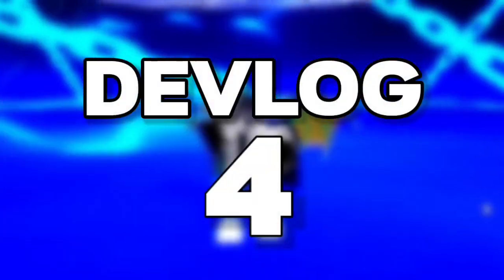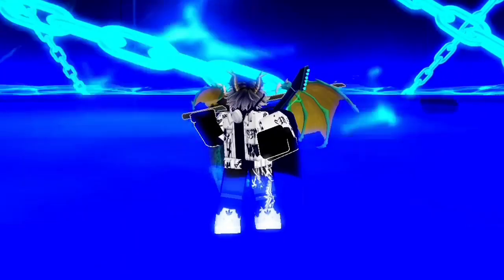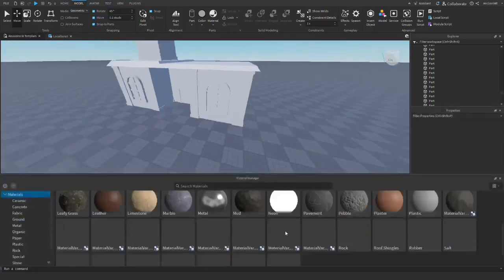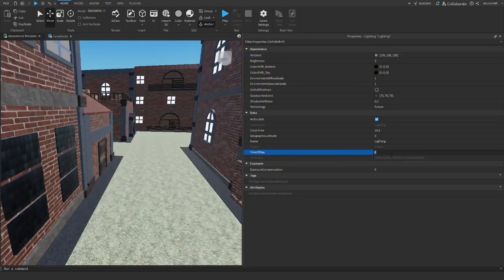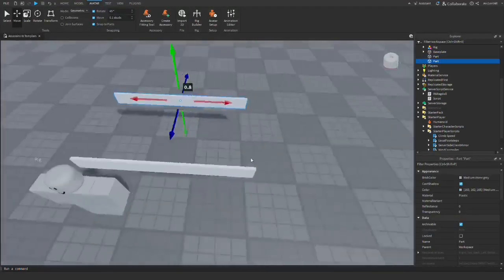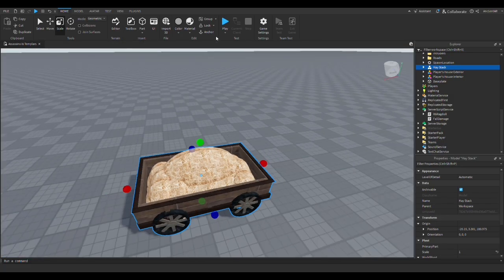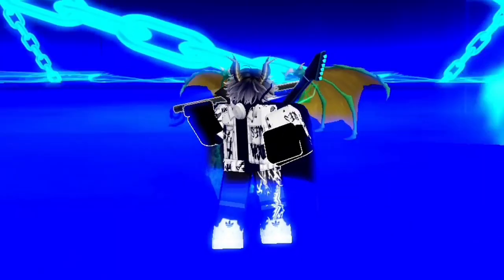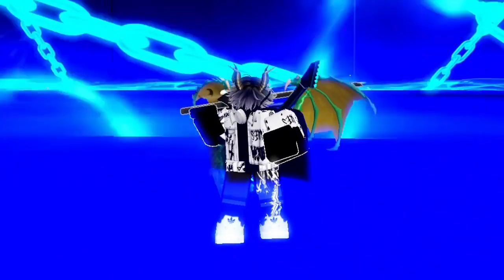MAKING an OPEN-WORLD GAME in ROBLOX [Assassin's Creed - Devlog 4]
In this video, i shared a devlog of my Assassin's Creed game in roblox!

I'm just a beginner and don't know how to develop games

Game - Roblox
Software - Roblox Studio

Special Thanks to ‪@bone_blox‬​ for teaching me how to build.
Special Thanks to ‪@SmartyRBX‬​ for teaching me how to script.